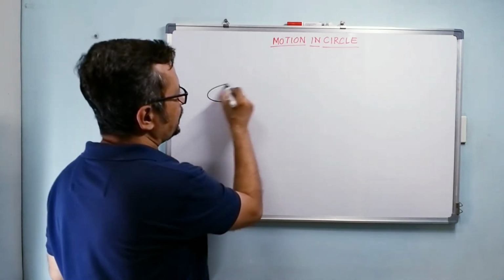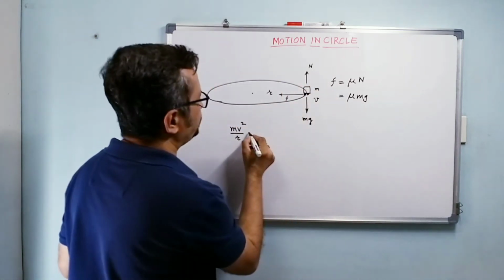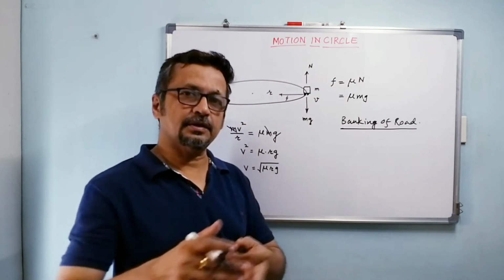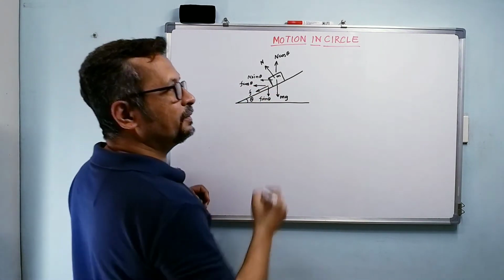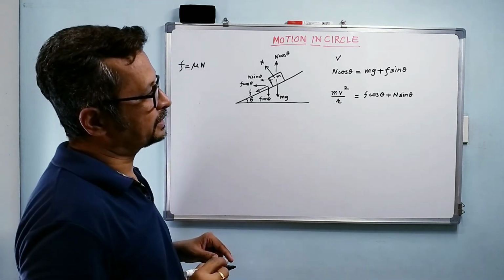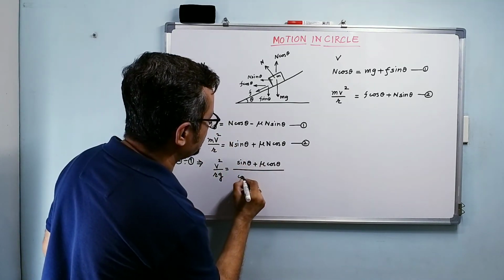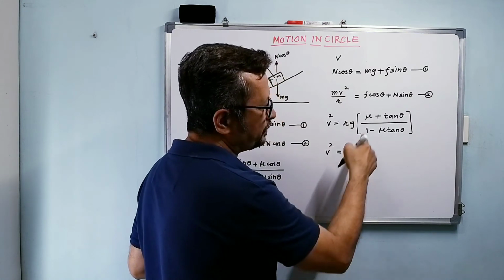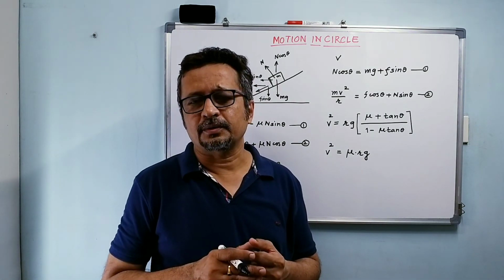Banking of Roads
Motion in Circle